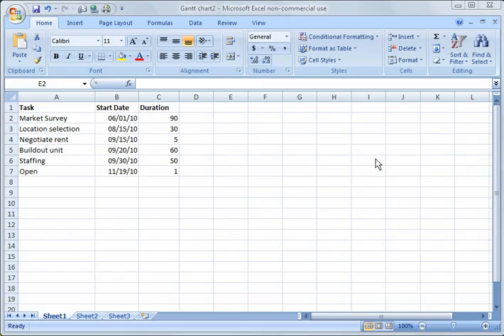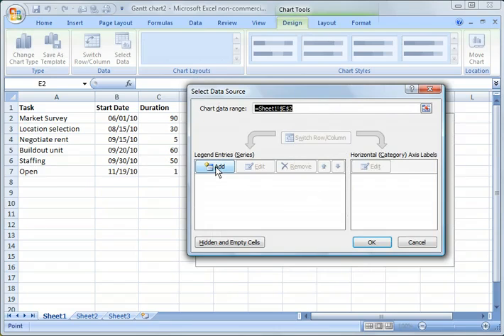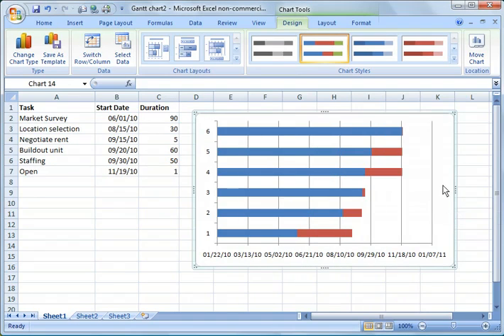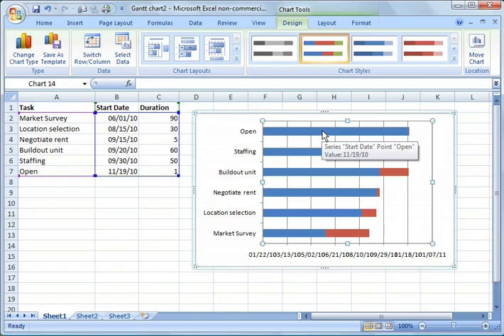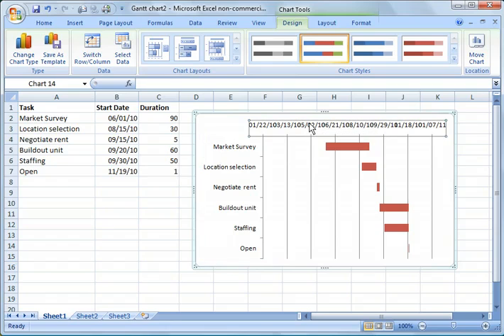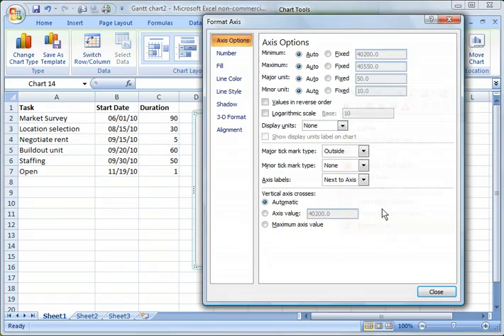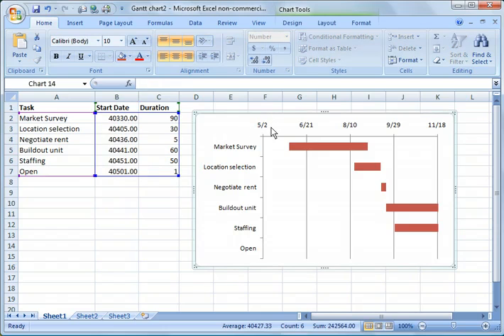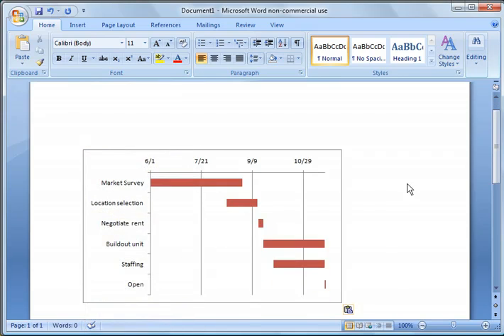Excel 2007 Tutorial 16_ Gantt Charts.flv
Excel 2007 Tutorial Gantt Charts